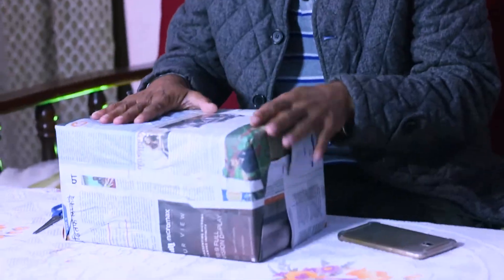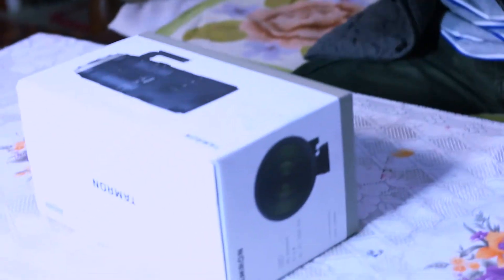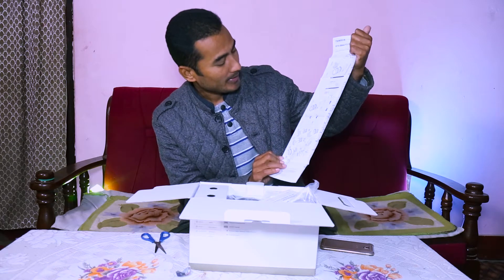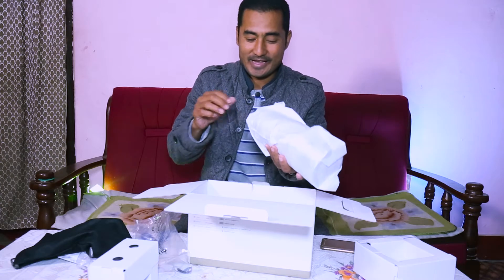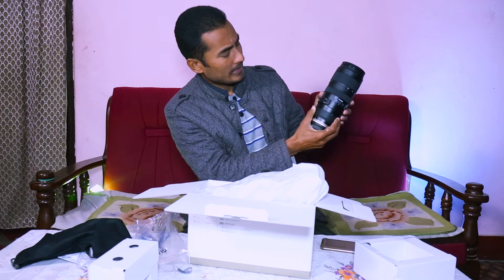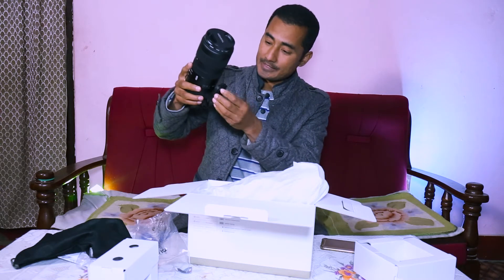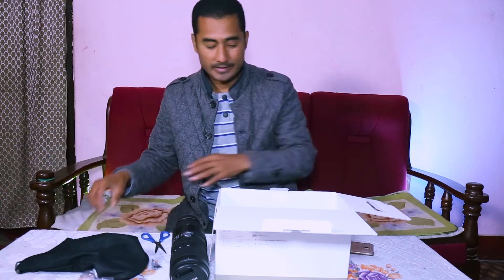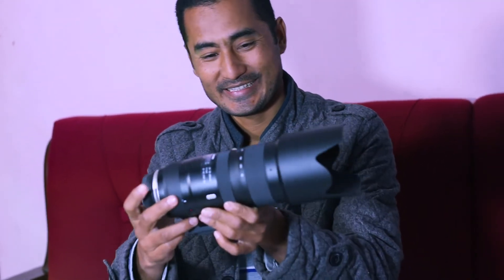My first vlog video || Unboxing 70-200 f2.8 || Tamron lens